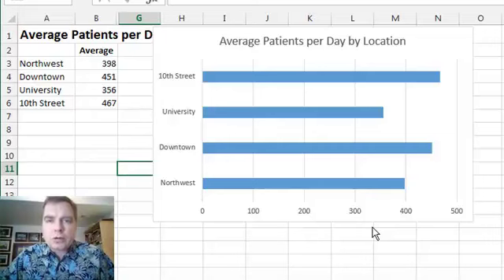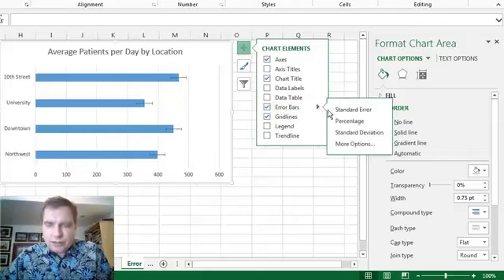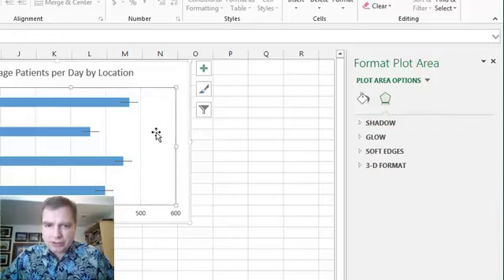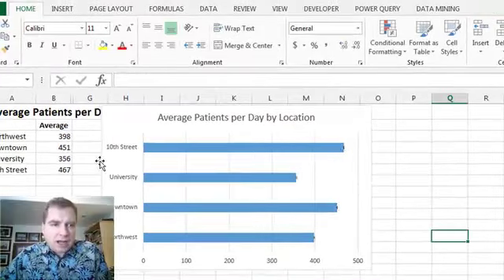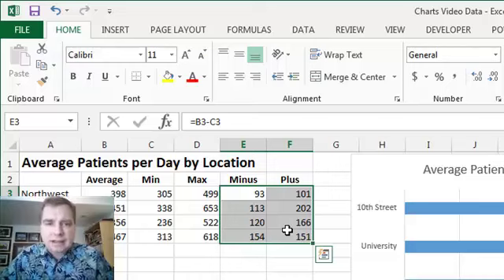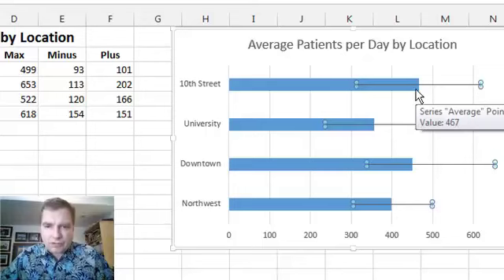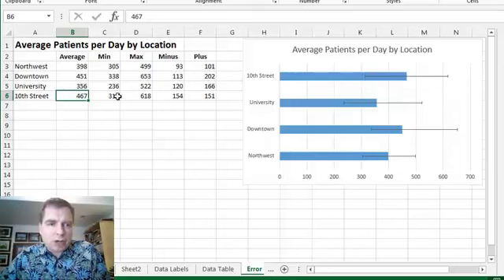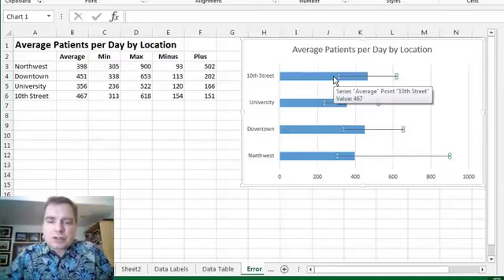Excel Video 451 Error Bars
Excel Video 451 shows you how to use Error Bars to display statistical information and a clever trick to show more information with fewer pixels.  Error Bars are normally used to show uncertainty or confidence around numbers on a chart.  For example, there are ways to show the number of standard deviations and other statistical information to make charts more meaningful.  I hope your financial data doesn’t have a big margin for error, but you can use custom error bars to show the range of a set of data on a chart.

The use of Error Bars I’m going to demonstrate is a clever way to show more information with less ink (or pixels).  We’ll use custom Error Bars to show the maximum and minimum number of patients per day on a bar chart showing the average number of patients per day per clinic.  By displaying three pieces of information (average, max, and min) with one bar, we have more room on our chart to display more clinics.  Stephen Few emphasizes showing more data with less ink (or pixels), and here’s a great way to do it.